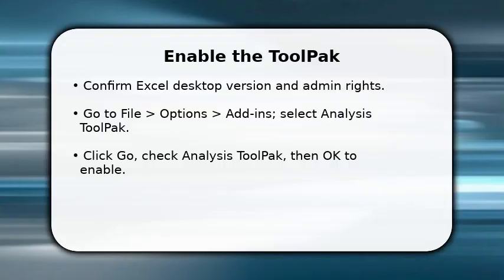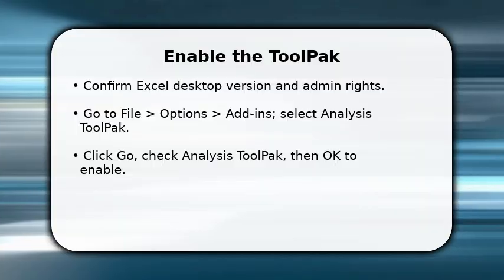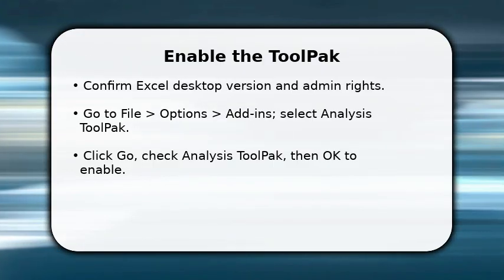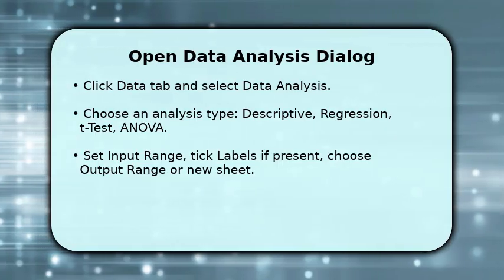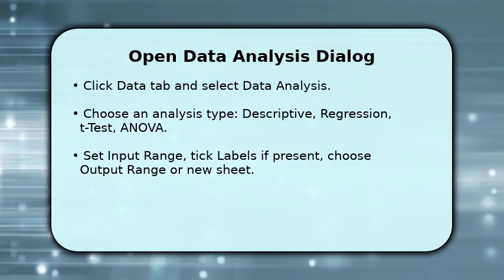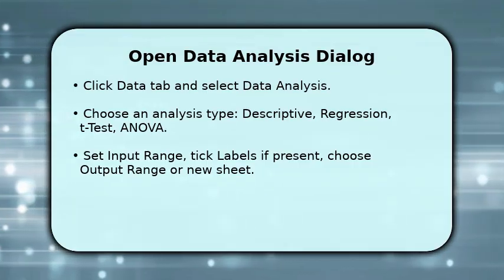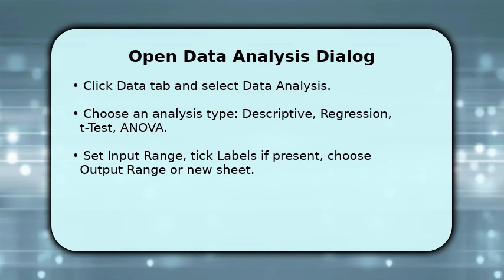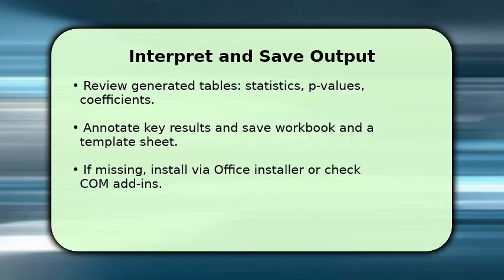How to Find Data Analysis Tool in Excel (only Way)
Discover the essential steps to locate and utilize data analysis tools within Microsoft Excel. This video guide will walk you through finding pivot tables, creating charts, using formulas for complex calculations, and interpreting your results effectively.

Excel Data Analysis, Pivot Table Guide, Creating Charts in Excel, Formulas For Calculations, Interpreting Results, Data Visualization Toolkit